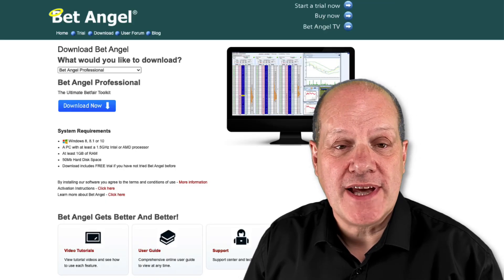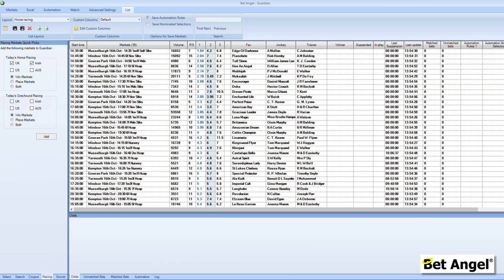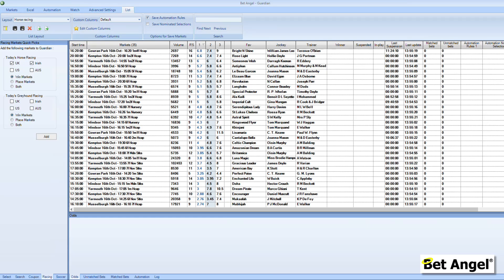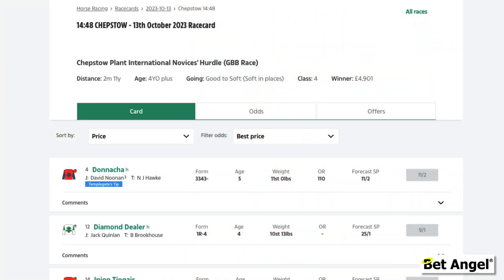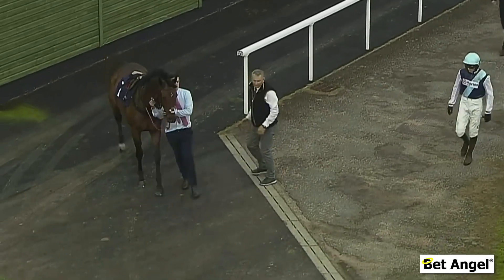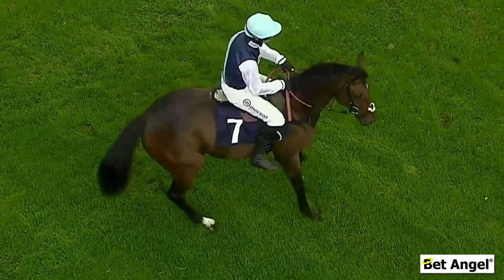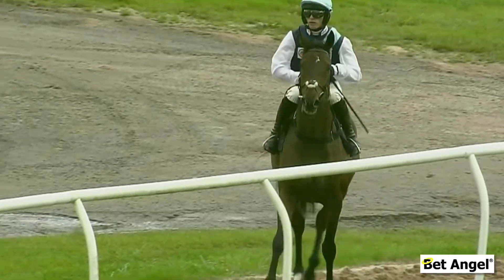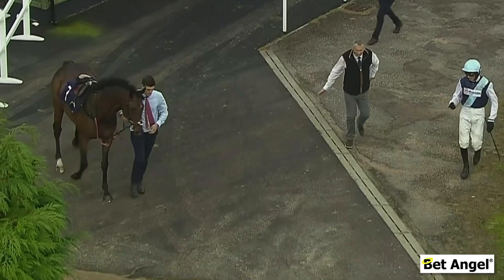How This Really Simple Betfair Trading Strategy Delivered a Big Profit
Dive deep into a weekend of Betfair trading that included an insightful Betfair trading strategy focused on horse racing.

In this video, discover how I pinpointed a lucrative trade, harnessing a blend of pre-race analysis and live race dynamics.

Learn the secrets behind identifying goldmine races and avoiding the betting pitfalls that trap many. Plus, get a firsthand look at how on-course horse behaviour can dramatically tilt the betting market.

This video is your roadmap if you want to elevate your horse racing betting skills using BetAngel.

Don't miss these game-changing tips that could redefine your Betfair trading journey!

00:00 - A really cracking weekend
01:00 - What am I thinking when I'm Betfair trading
02:34 - What am I looking for in the markets?
03:46 - Setting up your Betfair
06:30 - The key to this trade at Chepstow
09:23 - Summary